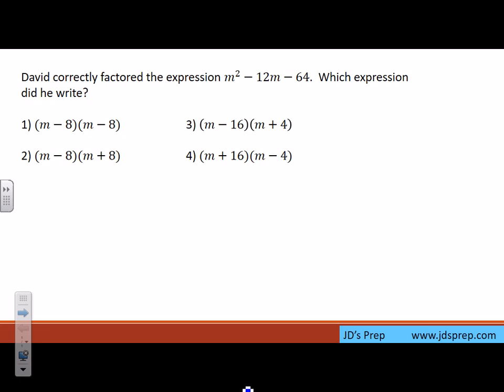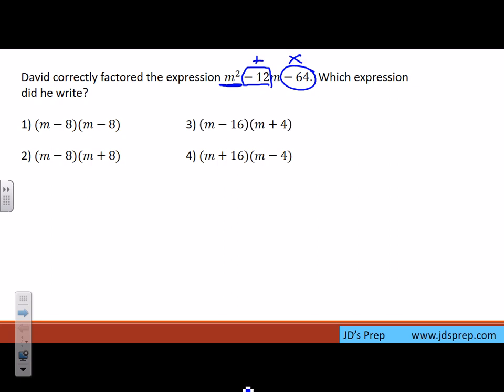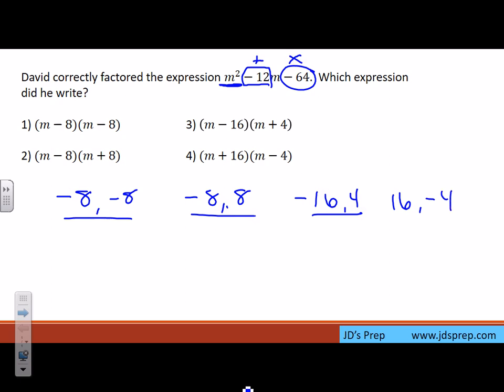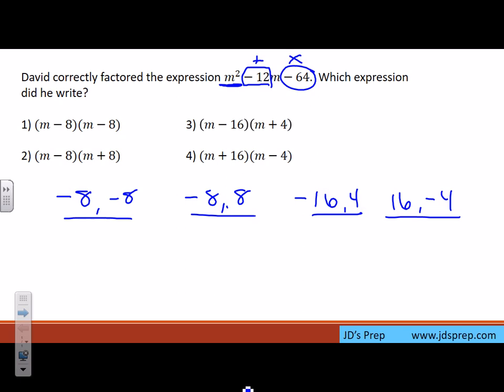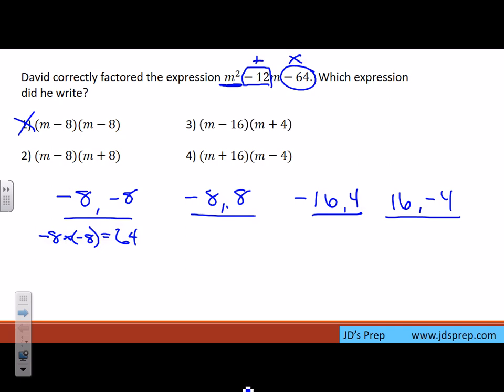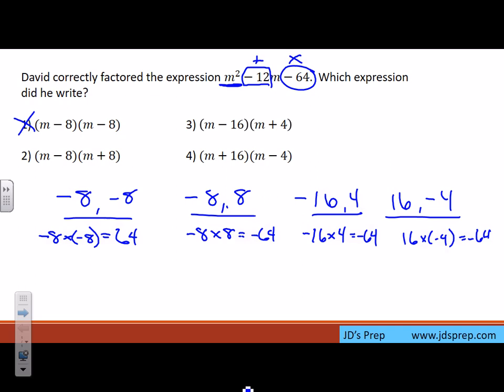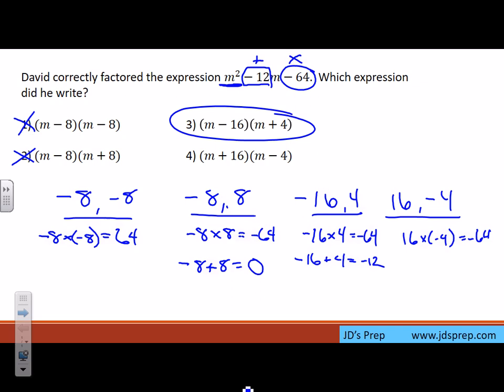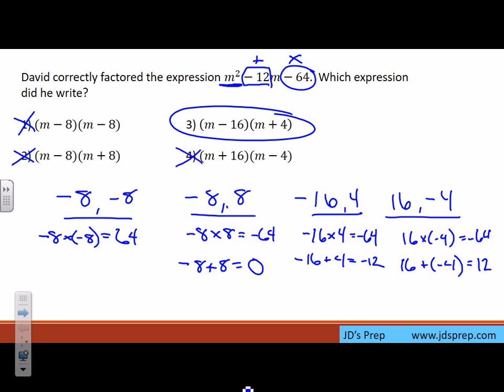A1 08 18 3